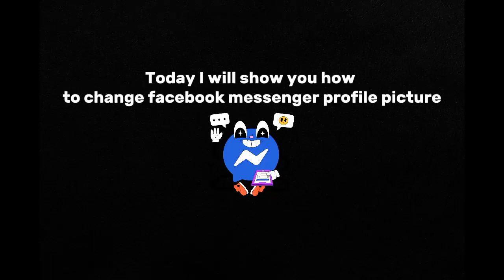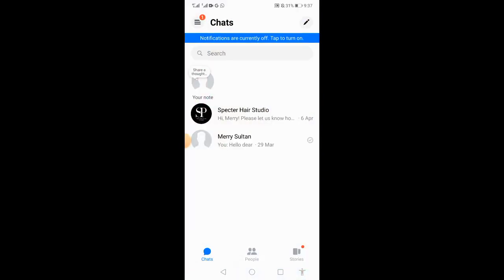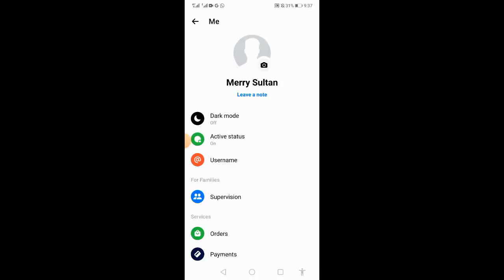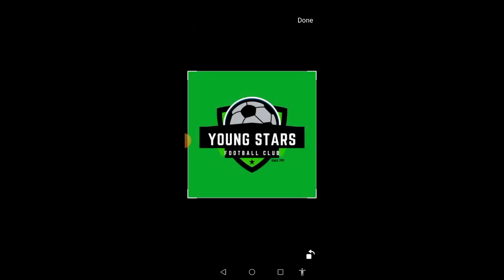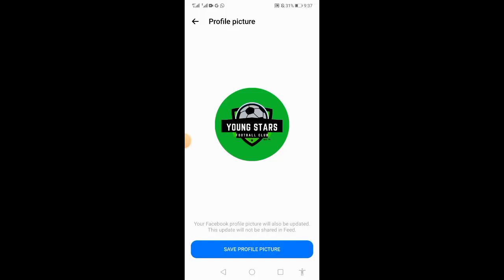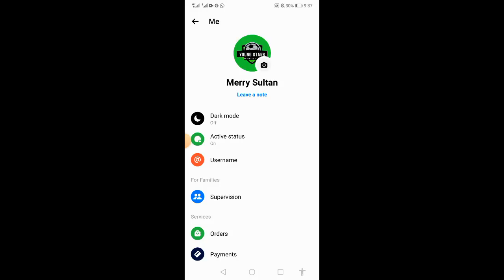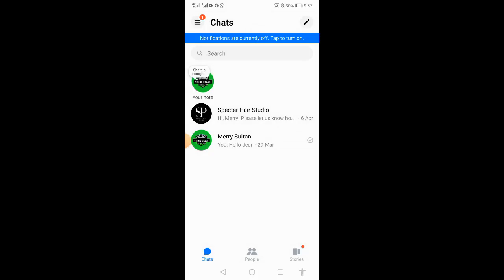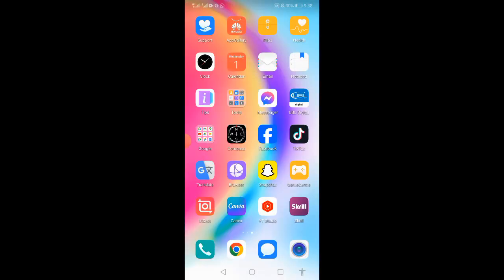How to change facebook messenger profile picture (2024)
How to change facebook messenger profile picture

In this video i´ll show you How to change facebook messenger profile picture. The method is very simple and clearly described in the video. follow all the steps & change facebook messenger profile picture